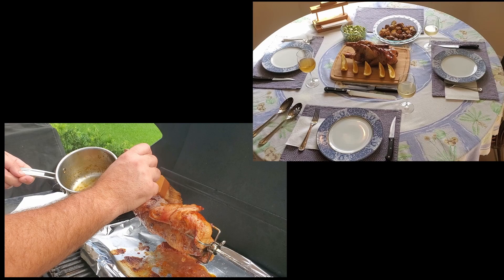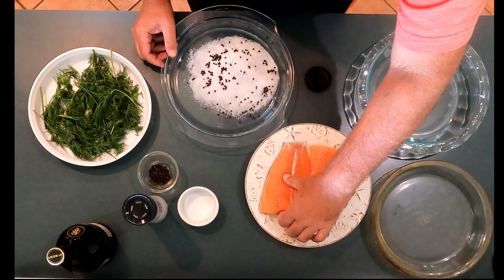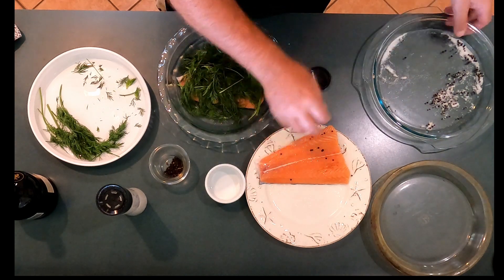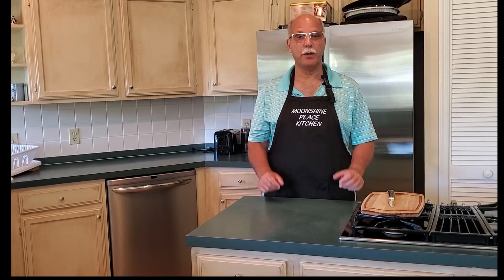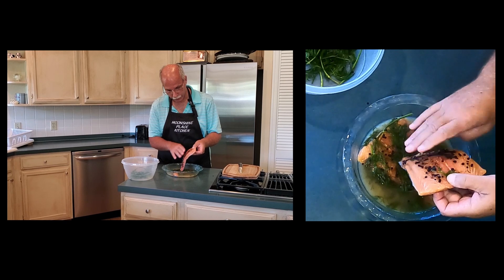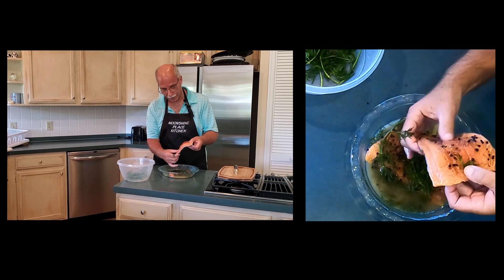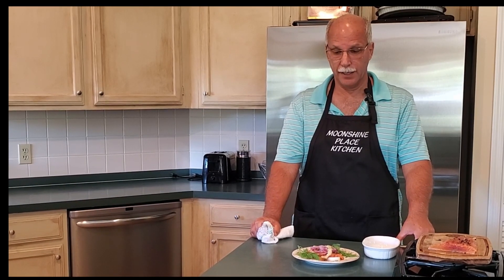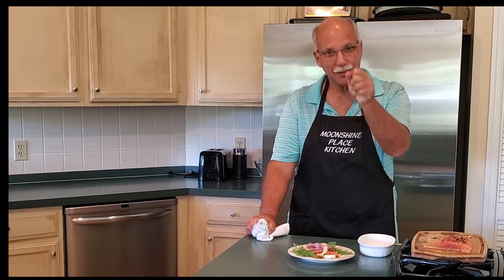Impress your family and friends with this 1000 year old recipe!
Our special "Brunch Series" continues on the 'MOONSHINE PLACE KITCHEN' with an easy-to-do recipe of a Nordic favorite, Gravardlax. Using salmon, goat cheese and just a few other ingredients, this ancient dish conjures up thoughts of another time when great Vikings roamed the land and sea. Well worth your attention and effort.